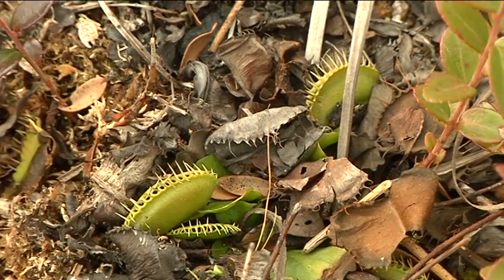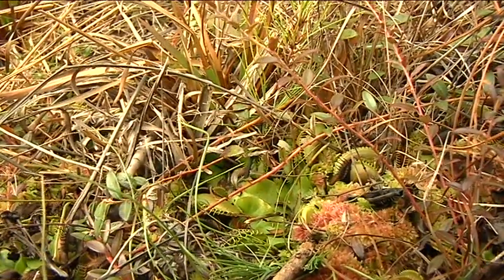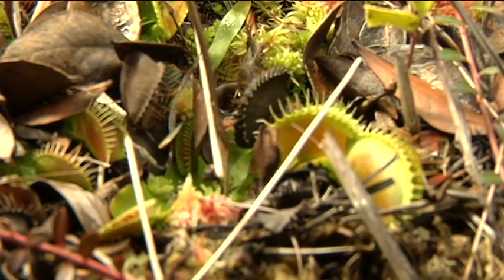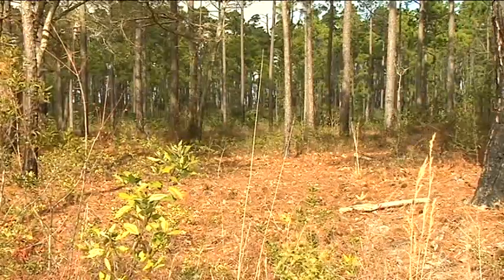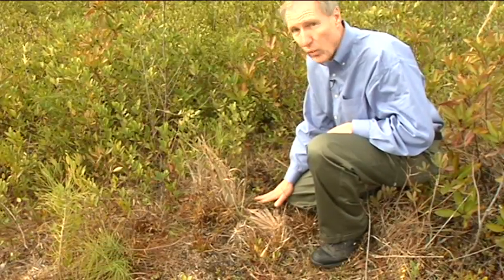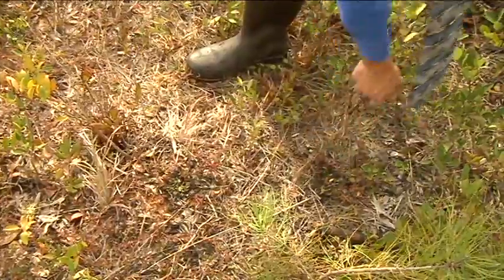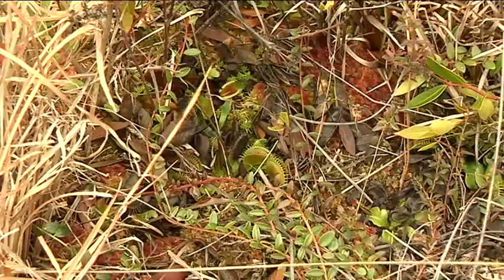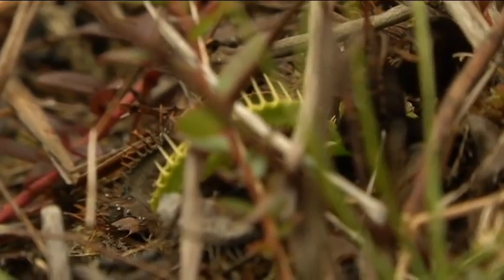Poaching a threat to rare Venus flytrap plant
Its unique ability to capture insects makes the plant popular with kids and adults, but it's our fascination with this rare carnivorous plant that also makes it a tempting target for poachers.